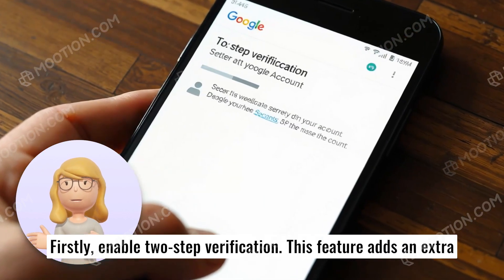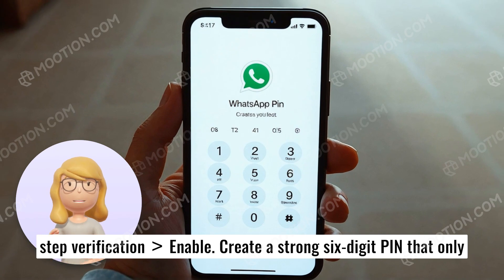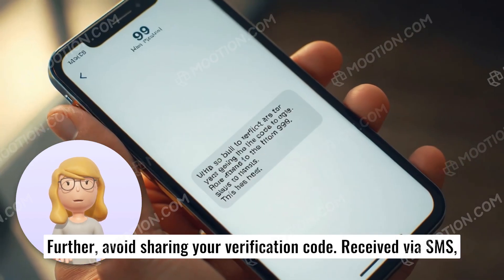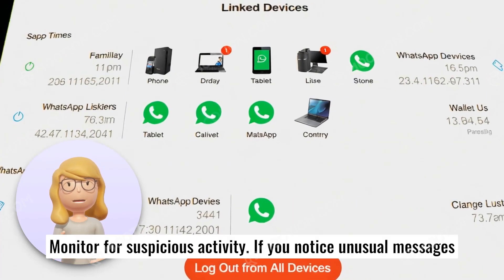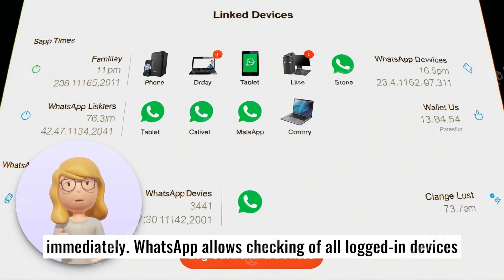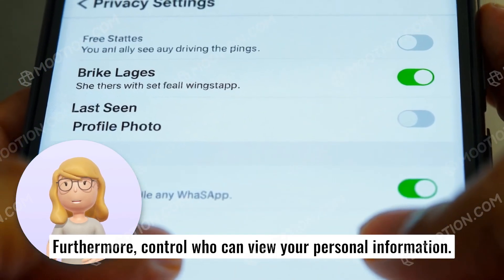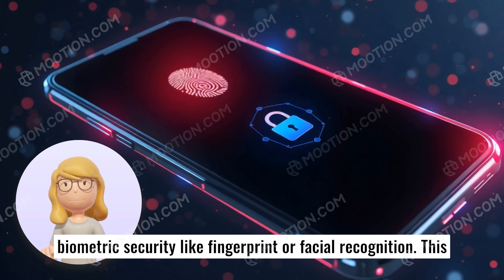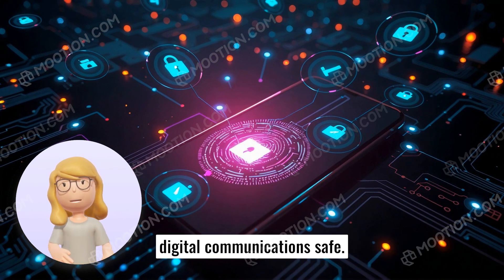How To Protect Whatsapp From Hacking ?